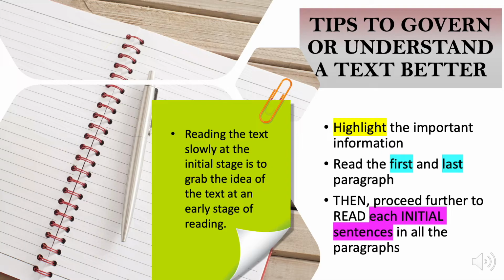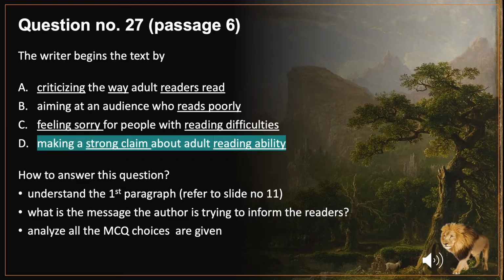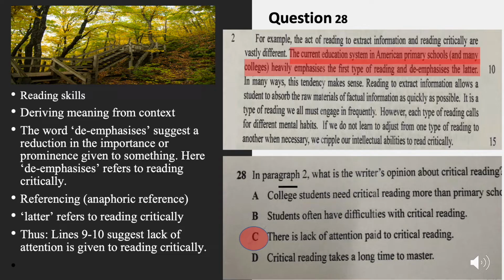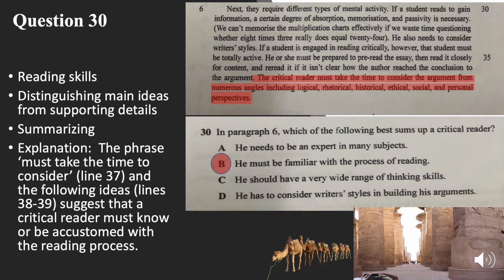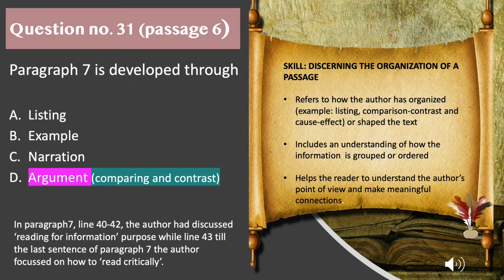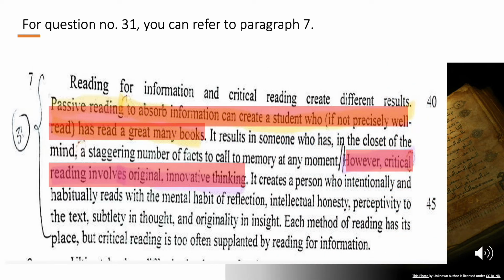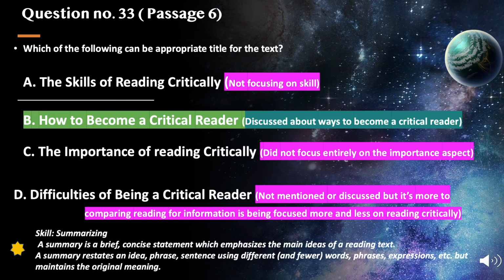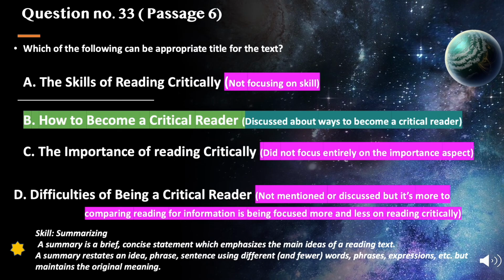MUET Reading Parts 6 and 7